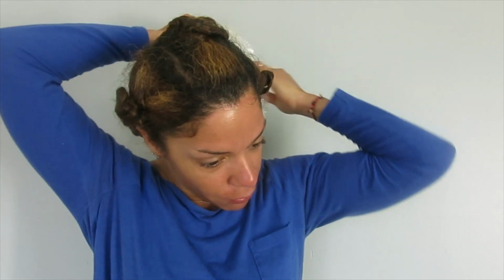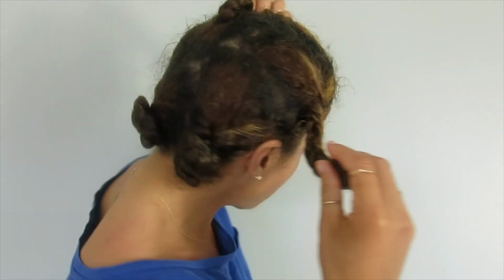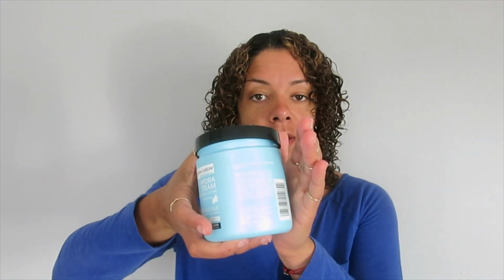Wash & Go Routine using Hydra Steam Moisturizing System by SoftSheen-Carson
Hey Guys!

This is my first Wash & Go video!!

xo,
Mel